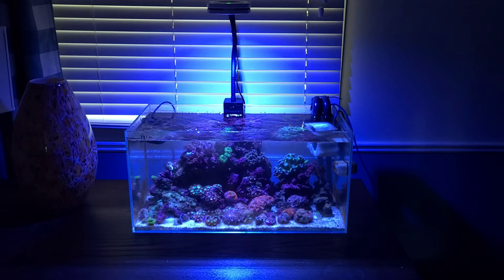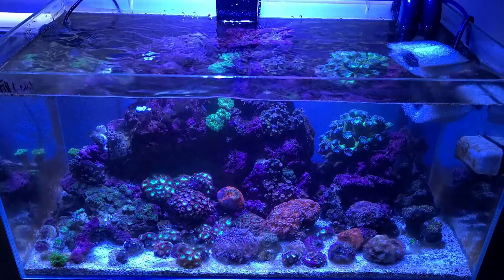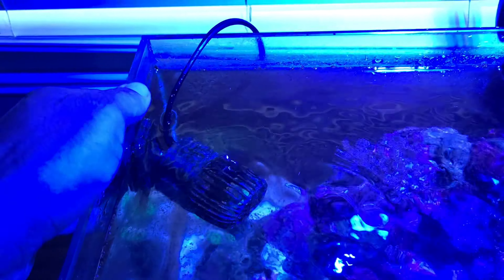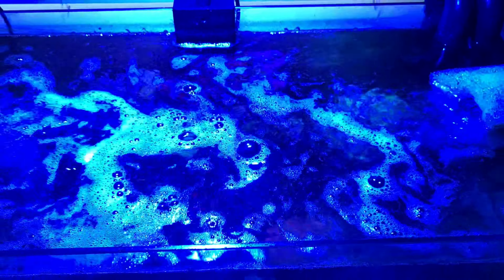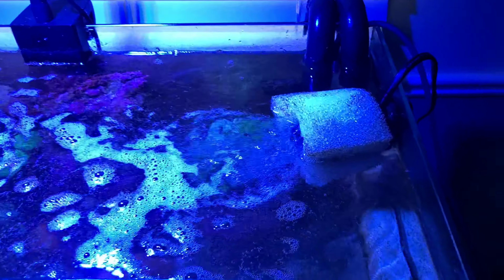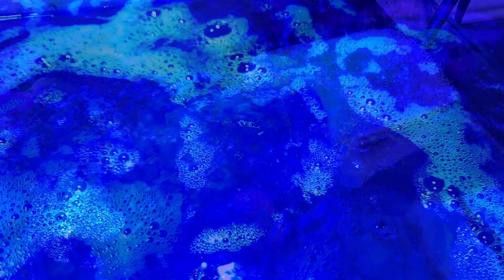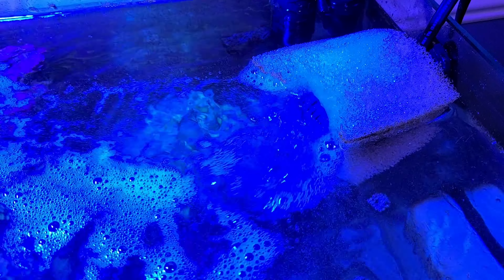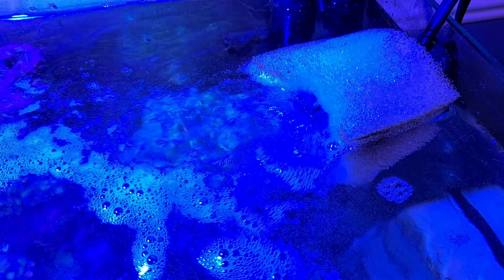How to Maintain a Budget Nano Reef Aquarium with No Protein Skimmer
In this video, I talk about how I maintain my nano reef aquariums without a protein skimmer.  Learn how to maintain a budget nano Reef aquarium successfully without expensive equipment such as a protein skimmer.

Add this method to your weekly maintenance to help maintain the organic waste levels in your nano reef tank.

This budget tank runs on a canister filter and 2 powerheads.